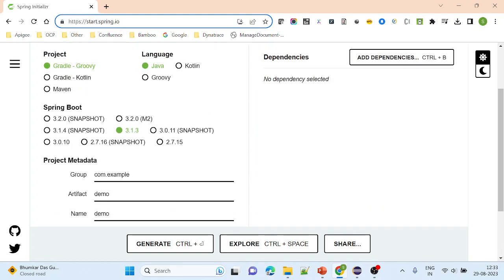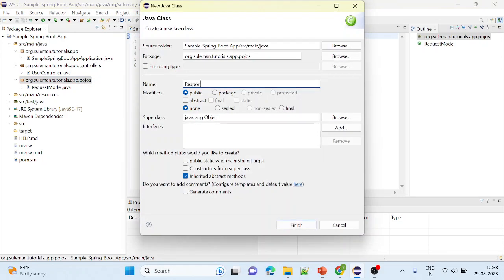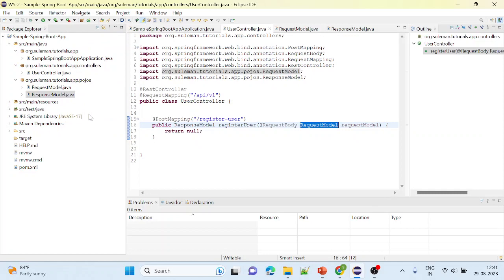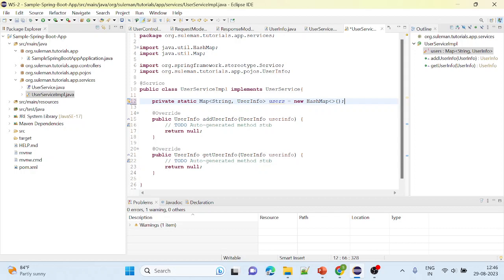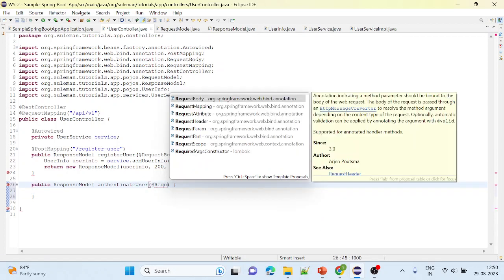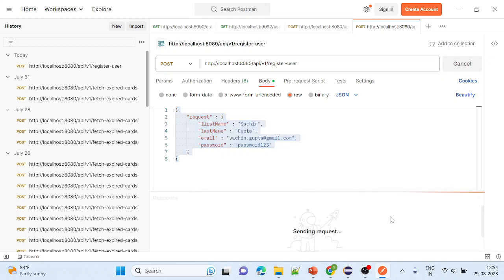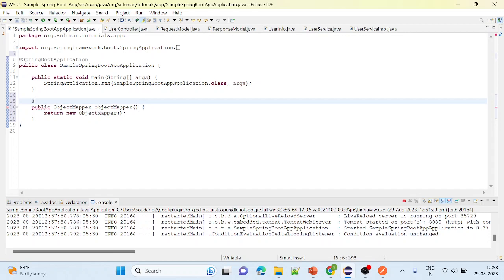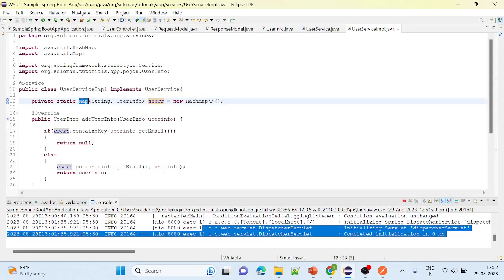Spring Boot | REST API | Authentication and Registration APIs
This video will explain basics of Spring boot and REST APIs. We will be creating authentication and registration APIs. We will be using HashMap for storing the data but in future videos we will update it to use Database.